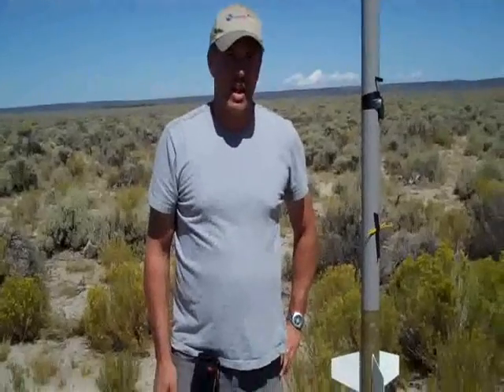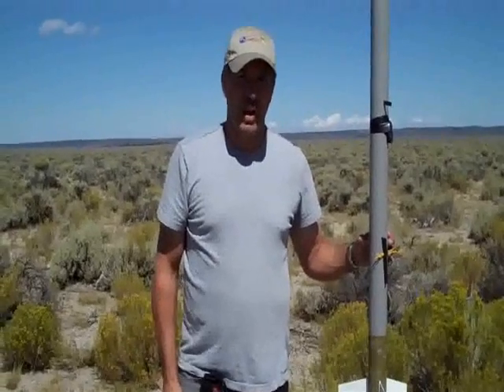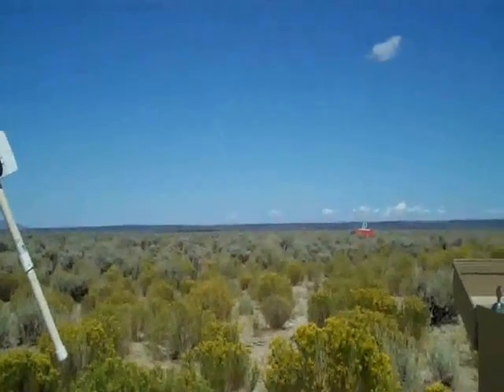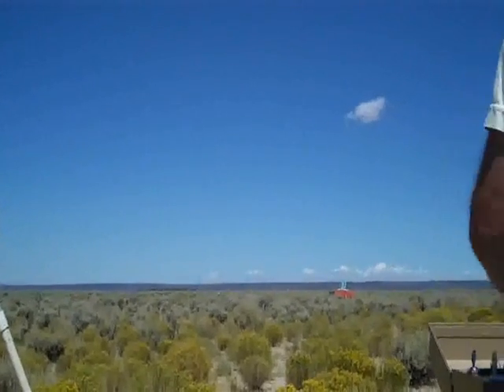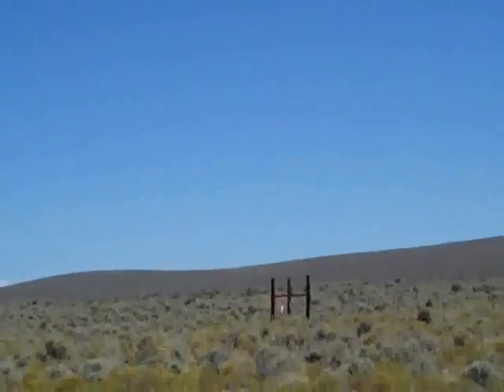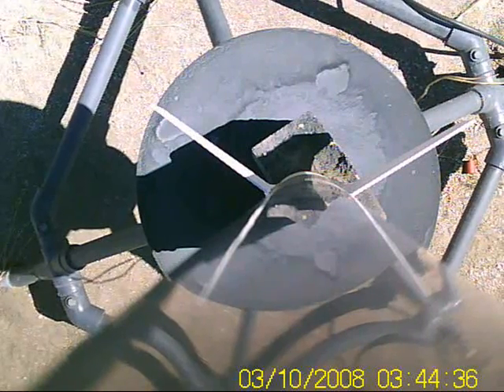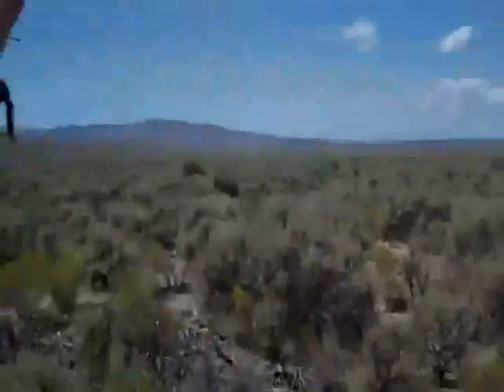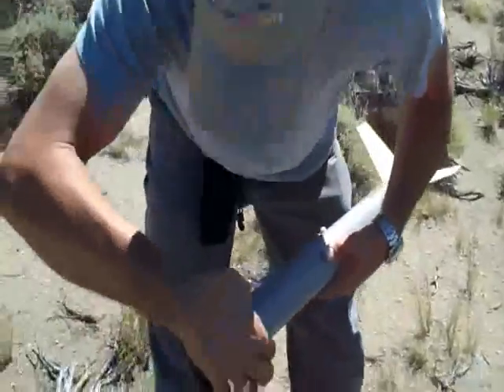PML Io Dual Deploy Rocket at 2010 OROC September Sage Xtreme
Video depicting the launch of my Public Limited Missiles LTD. Io rocket that I built for dual parachute deployment. This rocket was launched on 09/04/2010 at the OROC September Sage Xtreme event in Brothers, Oregon. The on-board video was taken with a key chain camera. The altimeter used is a Perfectflight MAWD and the altitude reading was 5,417 feet. A Beeline 70cm band tracker was used in the nose cone to assist in recovering the rocket.